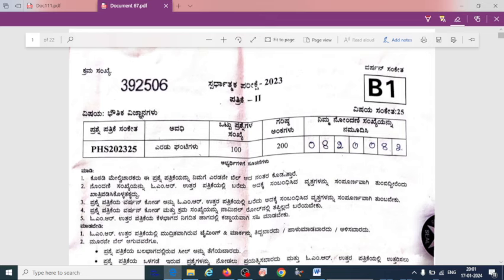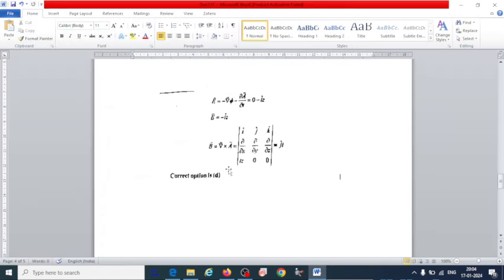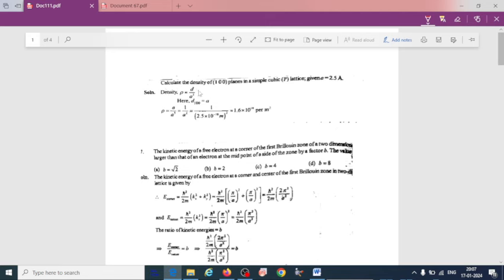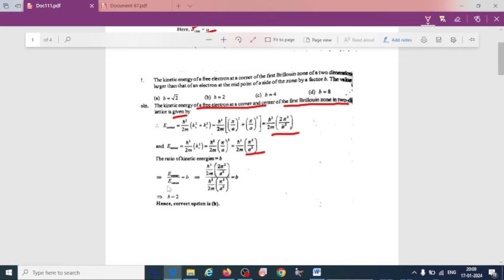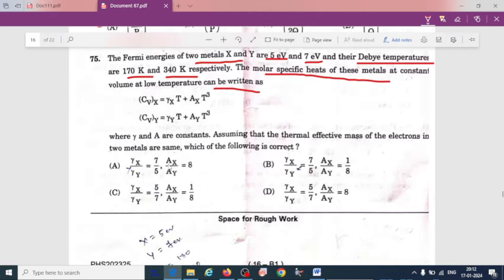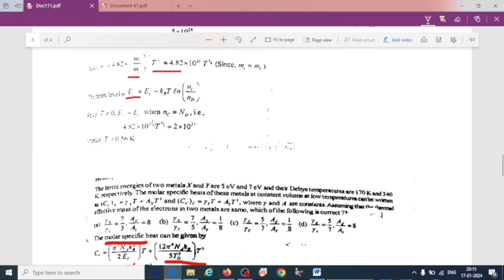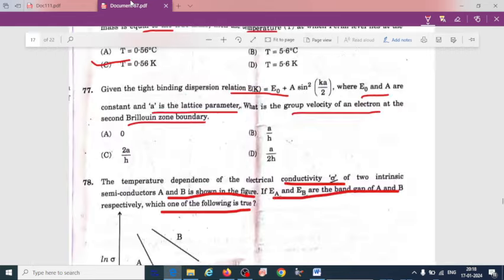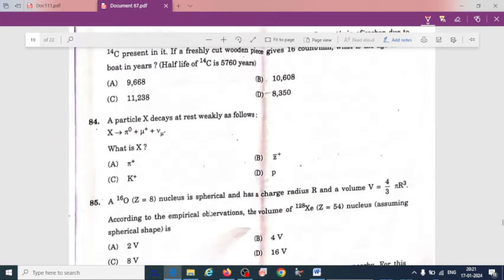KSET 2023 Physical science paper 2 question answers|| answer keys